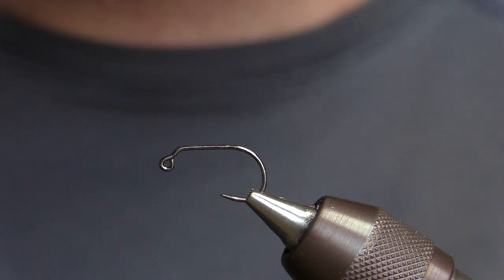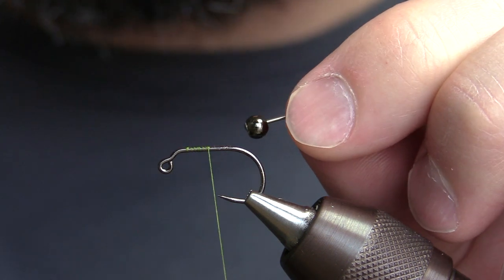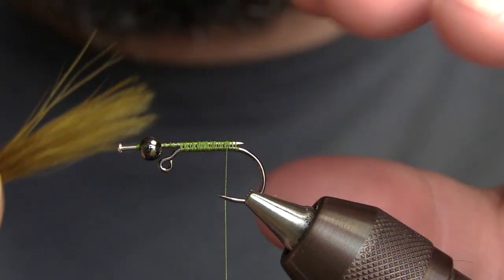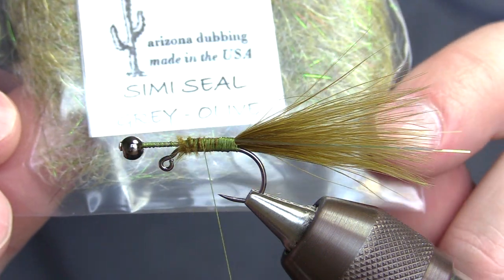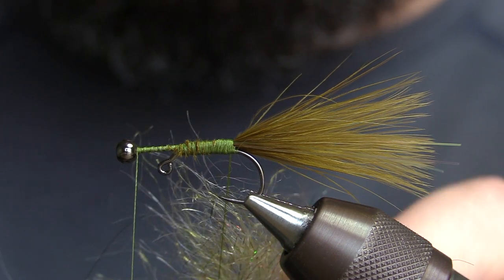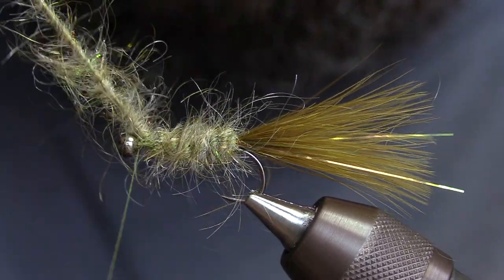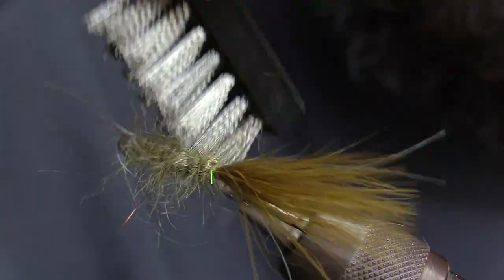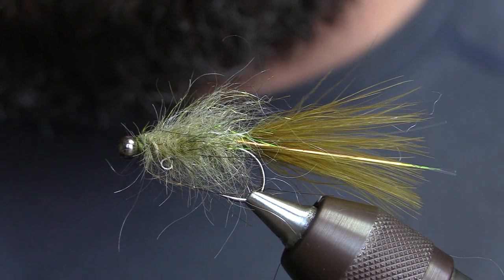Balanced Leech Fly Tying - Stillwater Lake Streamer Fly Pattern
The Balanced Leech is a very deadly stillwater leech pattern.  The Balanced Leech utilizes a extended pin off the front of the hook, allowing the Balanced Leech to hang horizontally in the water column.  The Balanced Leech can be tied in many different color variations with Black, Olive, Purple and Brown being the most popular.  They are fun to tie and even more fun to fish!!

Balanced Leech Fly Tying Recipe:
Hook: #08 Ahrex FW551
Bead: 5/32” Black Cyclops Bead
Pin: 3/4” Sequin Pin or Small Nail
Thread: 6/0 Olive Veevus
Tail: Olive Blood Quill Marabou
Flash: 2 Strands of Micro Pearl Flashabou
Body: Olive Grey Arizona Simi Seal Dubbing